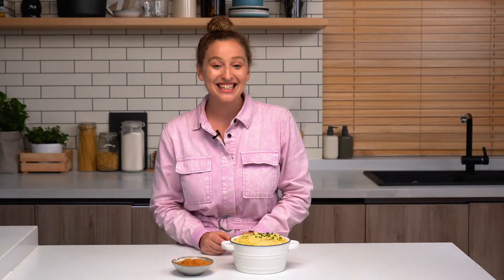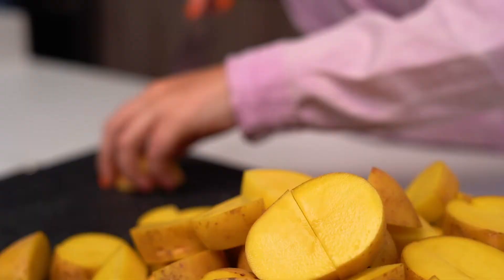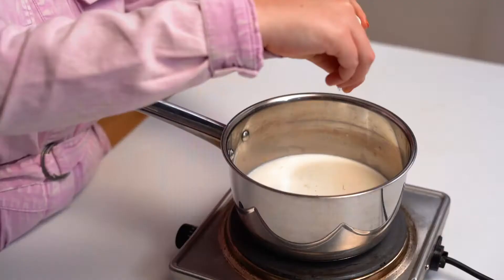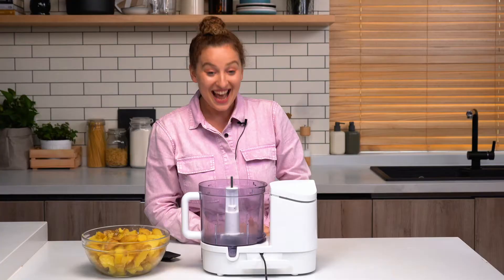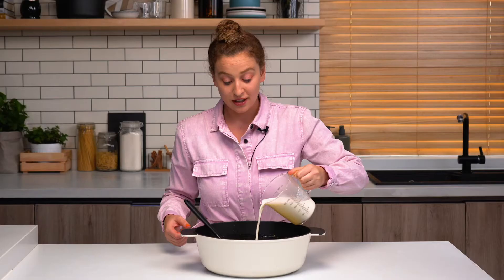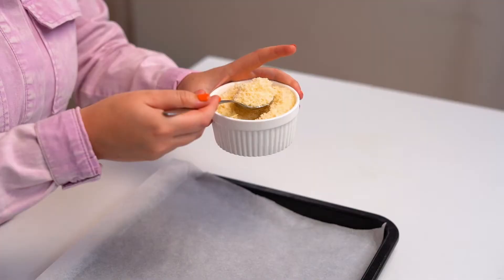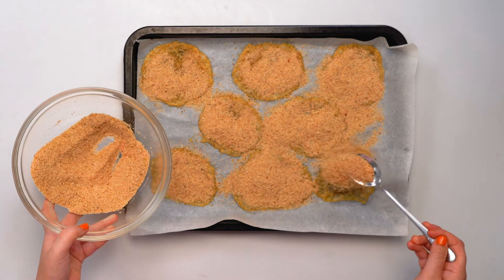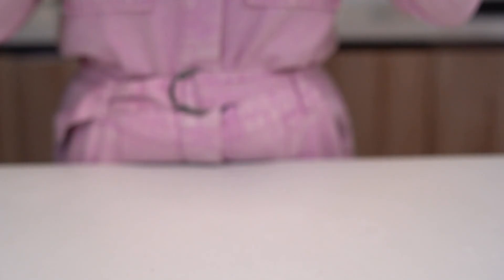Ultimate Thanksgiving Dinner: Next Level Mashed Potatoes Recipe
Mashed potatoes with peas and mashed potatoes with lumps are great, especially if you’re Phoebe and Ross from Friends. But have you ever had mashed potatoes with a crispy parmesan topping?

Let us blow your mind with these Next Level Mashed Potatoes. By cooking your potatoes in chicken broth and lemon peel, it adds a fun burst of flavor that hits the spot. Top it off with parmesan and breadcrumbs for a crunchy afterbite!

Ingredients
Mashed Potatoes
5 lbs Russet Potatoes
4 cups Chicken Broth sub: Vegetable Broth
3 cups Water
2 ½ cup Whole Milk
6 Tbsp Butter
2 cloves Garlic, minced
Salt
Pepper
1-2 strips Lemon Peel
4-8 leaves fresh Rosemary

Topping
1 Cups grated Parmesan cheese
1 cup Breadcrumbs
½ tsp Paprika
Salt
Pepper

Sidechef 🥰